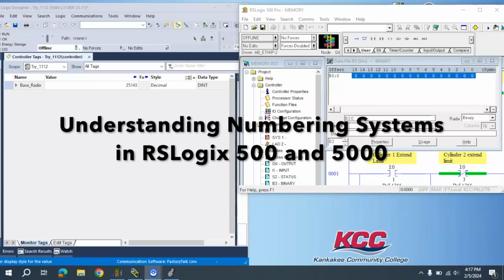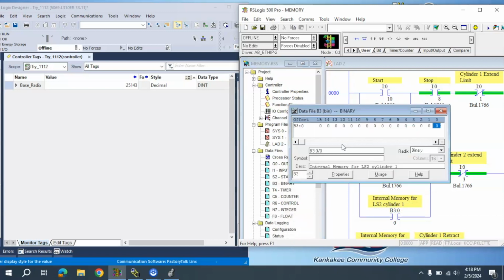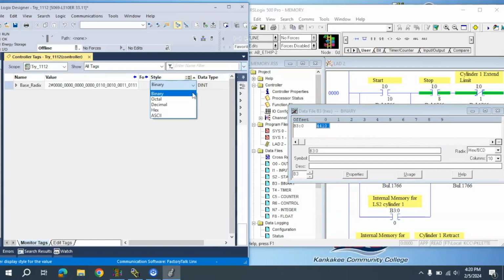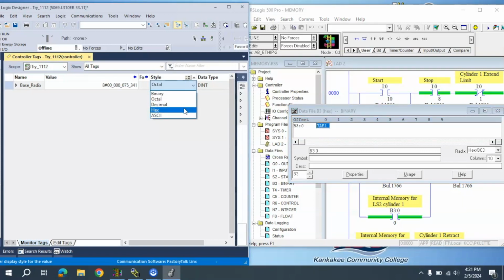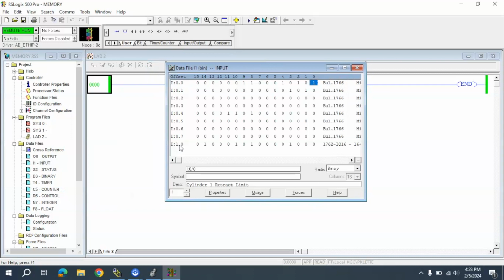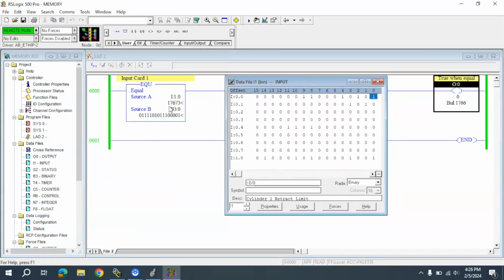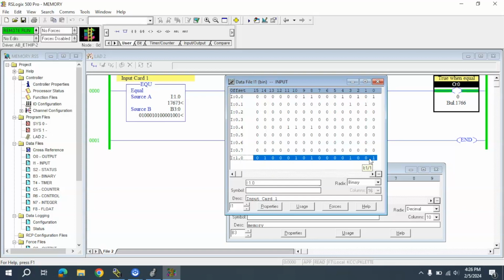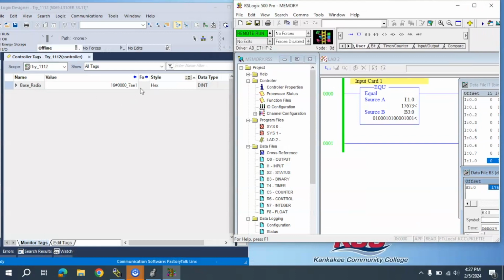Understanding Numbering Systems in RSLogix 500 and Studio 5000 _ Radix and Style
This video is about understanding Radix in RSLogix 500 and Style Studio 5000. I walk you through how they work and give an example of where it can me used.  I show how to convert between binary, decimal, Octal and Hexadecimal using both radix in rslogx 500 and style in studio 5000.